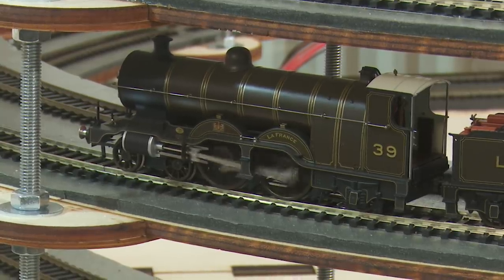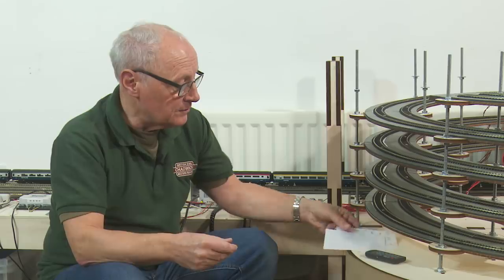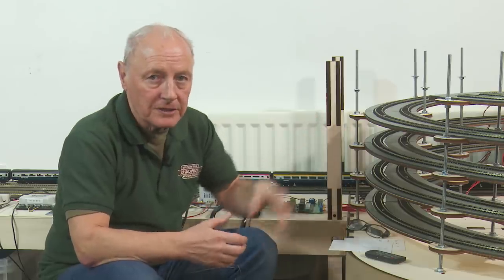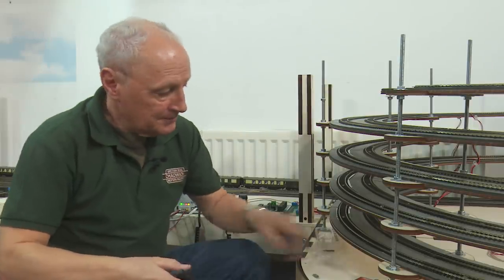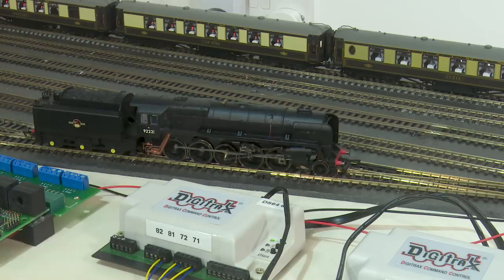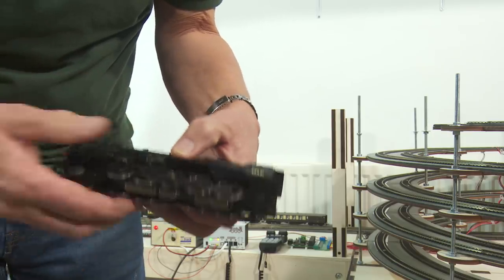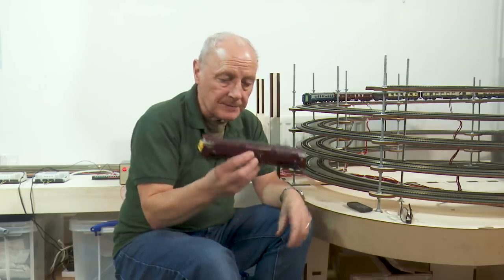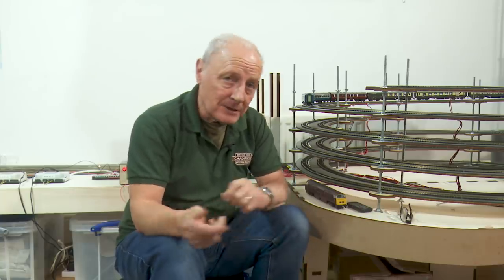Inclines and Power Base at Chadwick Model Railway | 118.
Inclines are hard to climb, but is DCC Concepts Power Base the answer at Chawick Model Railway.